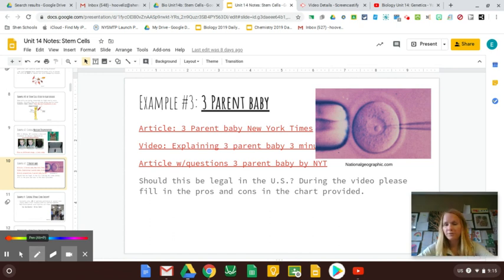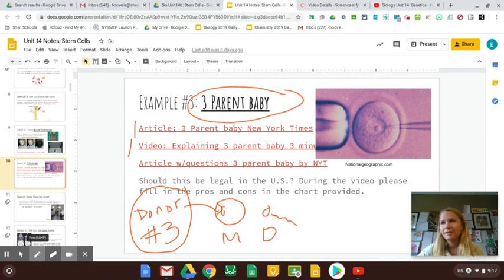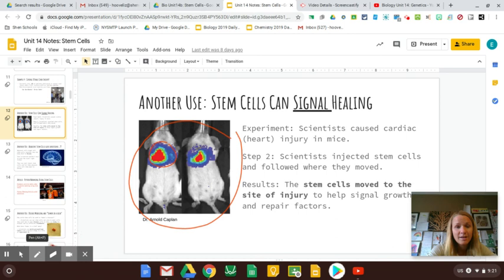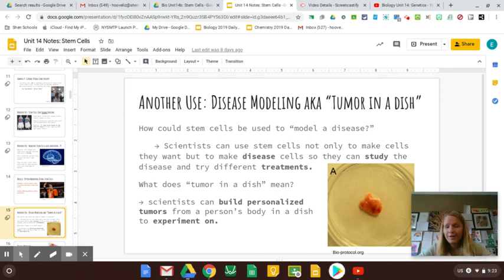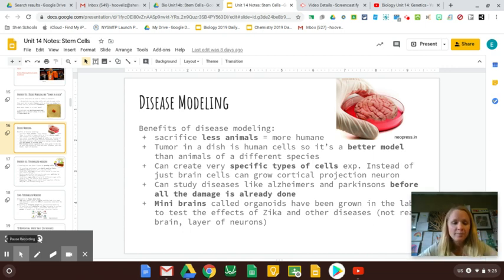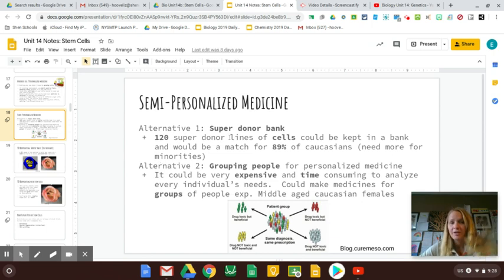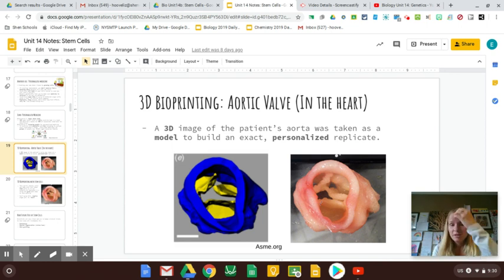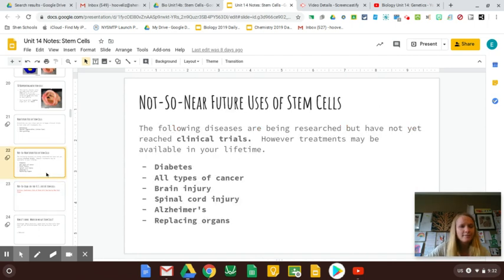Unit 14 Genetics 4 Part O: Uses of Stem Cells